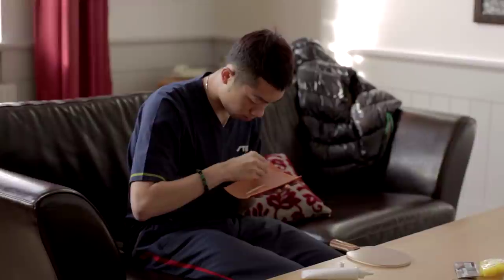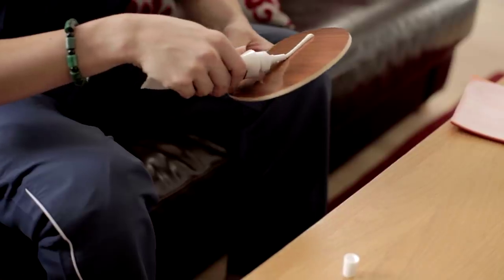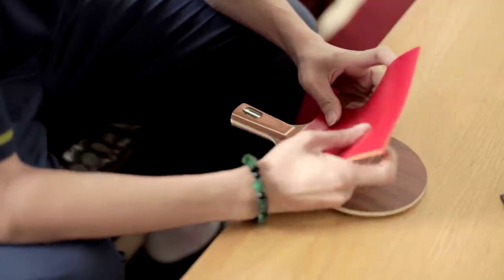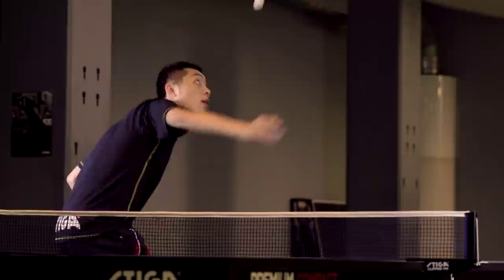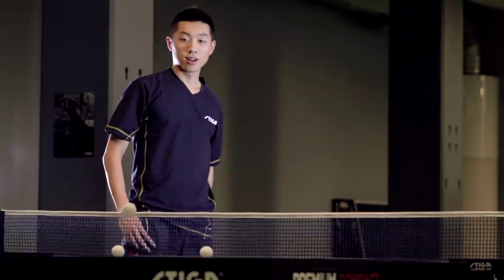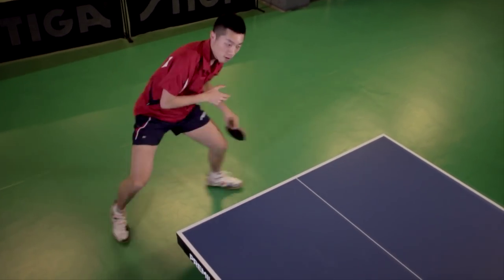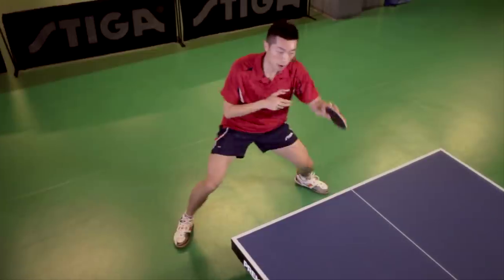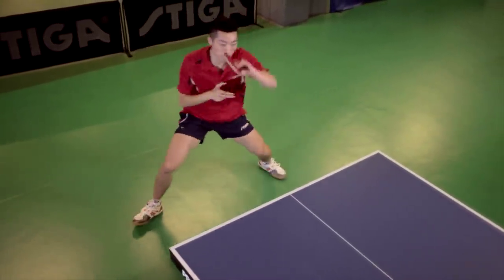A day with World No. 1 - STIGA star Xu Xin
We spent one day together with our superstar Xu Xin, in Eskilstuna Sweden. A very nice young guy with lots of love for table tennis. This is a short movie from the day.